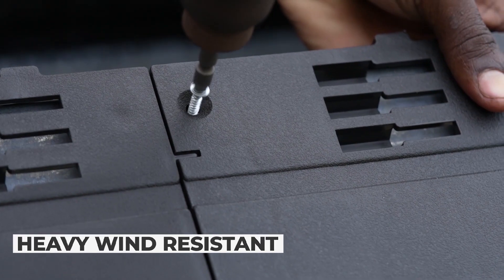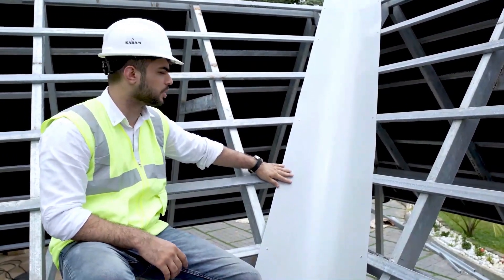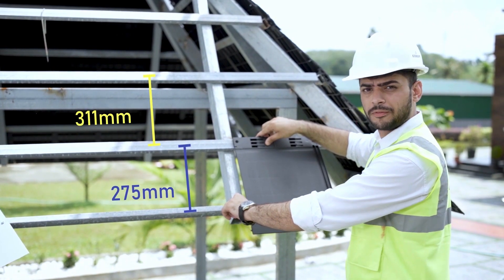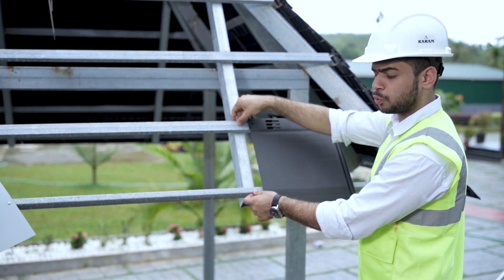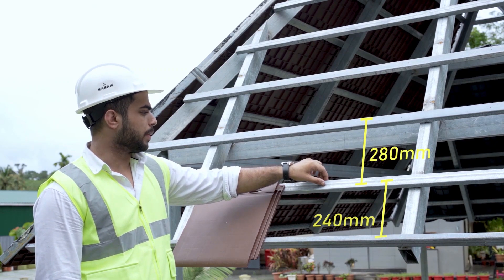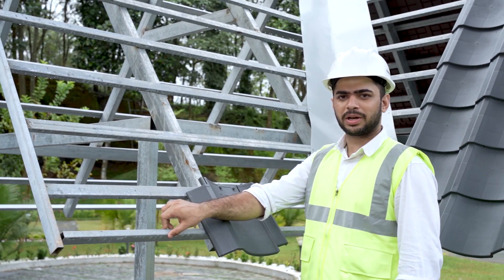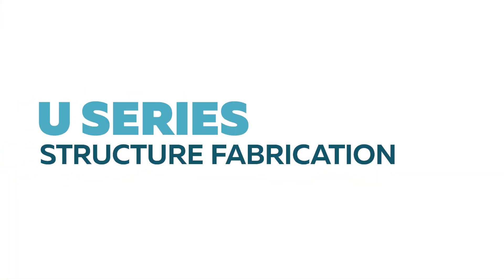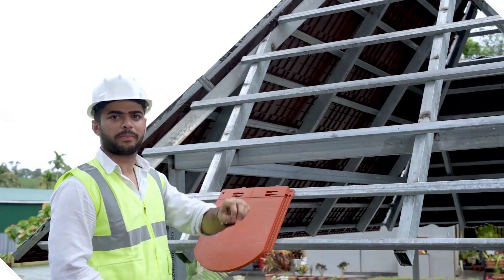All Series English Tutorial of Nano Ceramic Tiles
Our Nano Ceramic Roofing Tiles Makes Your Home More Inviting With it's Traditional Look. Bring Charm To Your Roof !